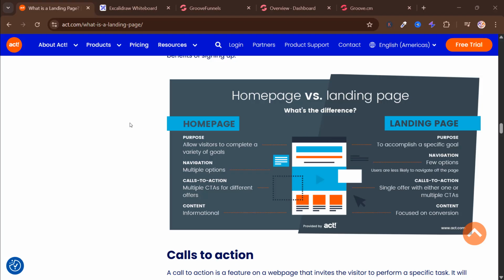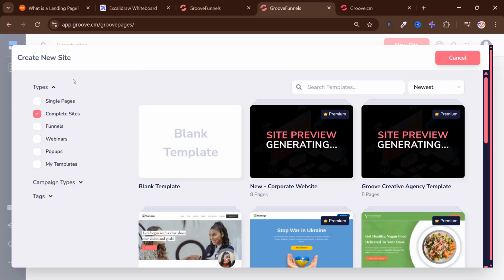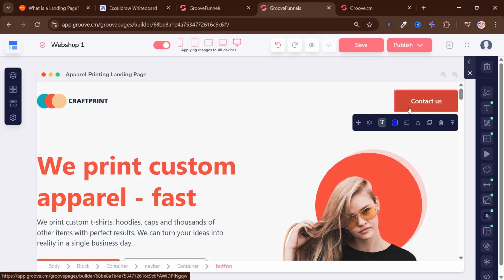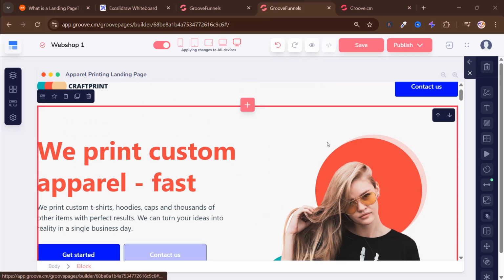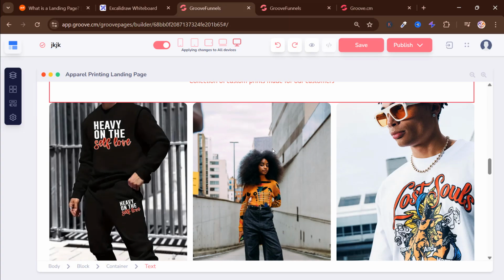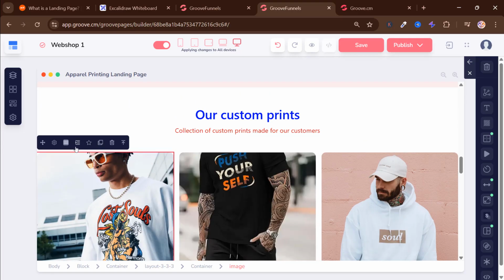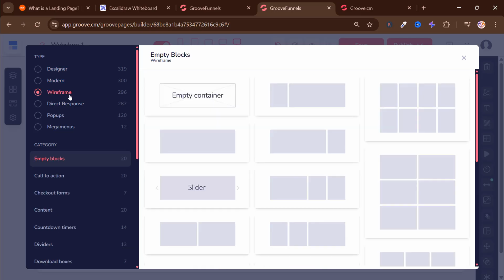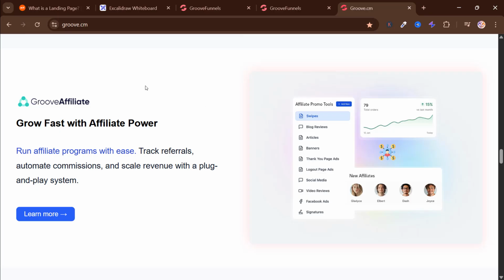Landing Page Design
Marketing Never Sleeps is a learning hub that helps creators, freelancers, and small business owners master modern marketing that works 24/7.
The mission: Help you automate 95% of your marketing so you can spend more time on what matters—while your systems keep working.